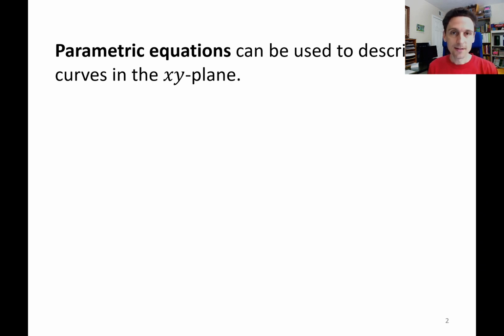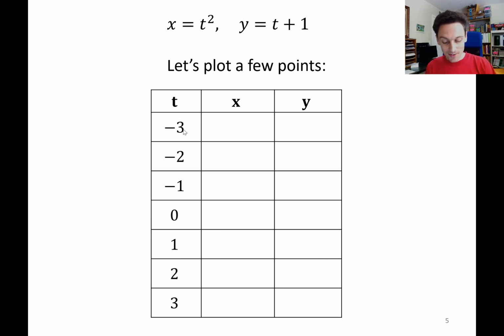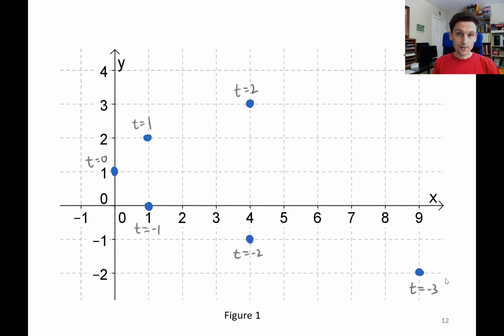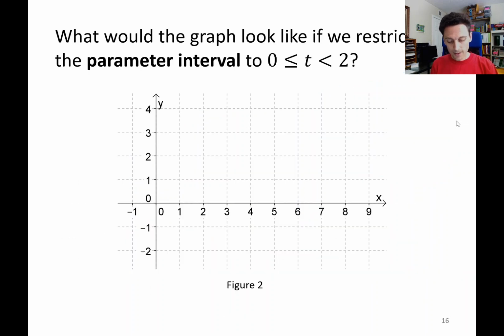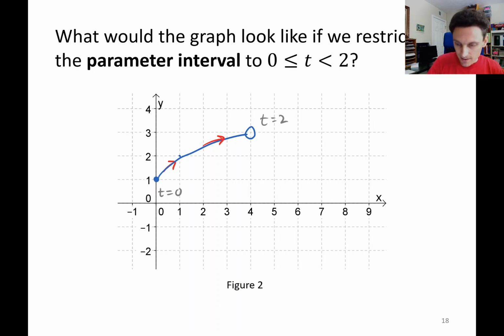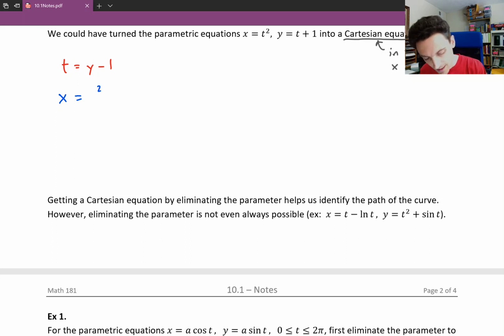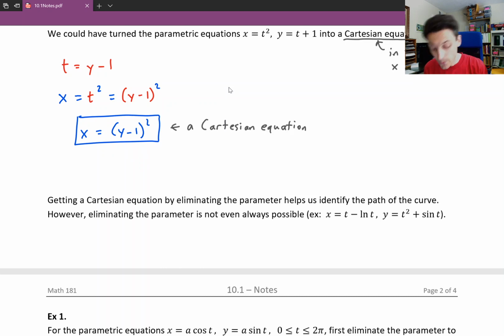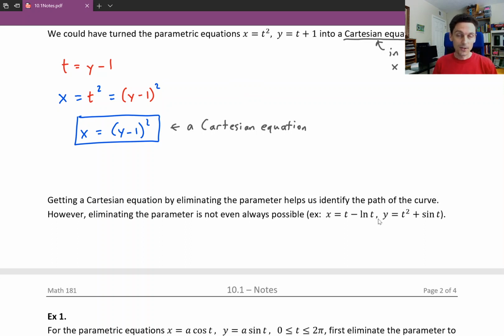Math 181 10.1 Part 1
Calculus 2 - Parametric Equations - Part 1